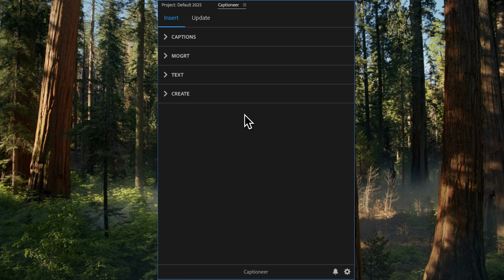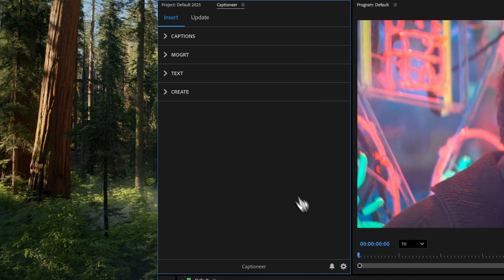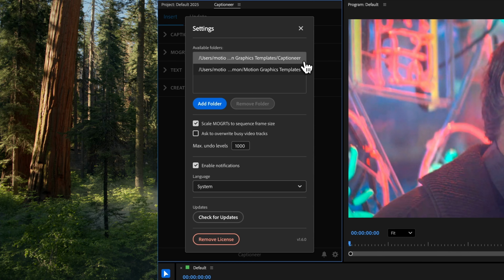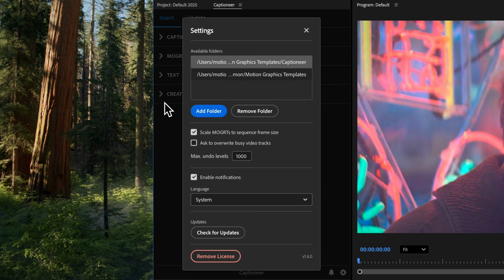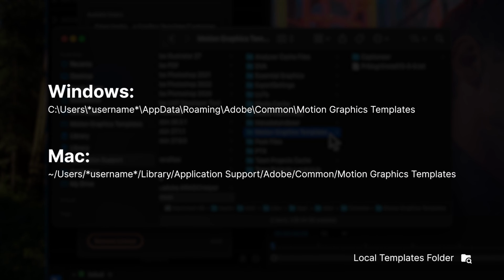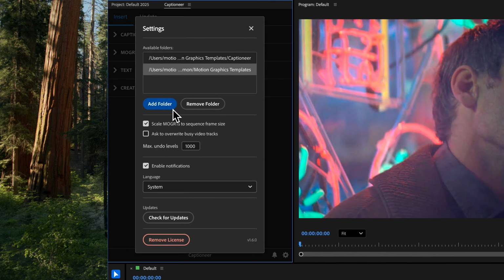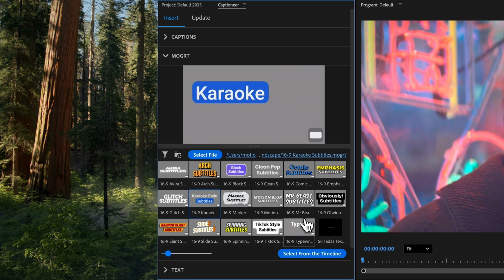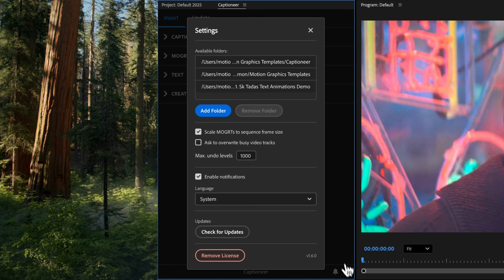Add Folders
How to add your own folders containing .mogrts and the default locations for Captioneer .mogrts and Premiere Pro's Local Templates folder.

Local Templates folder
Windows: C:\Users\*username*\AppData\Roaming\Adobe\Common\Motion Graphics Templates\
Mac: ~/Users/*username*/Library/Application Support/Adobe/Common/Motion Graphics Templates/